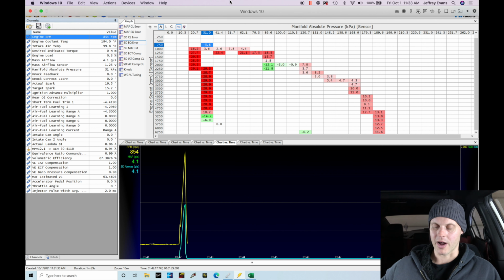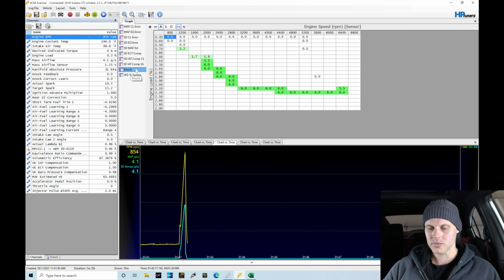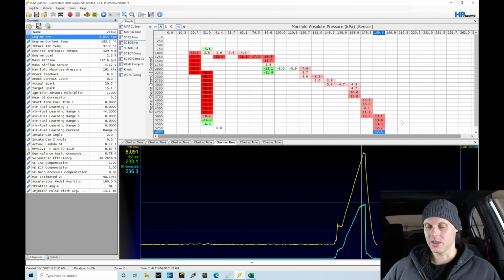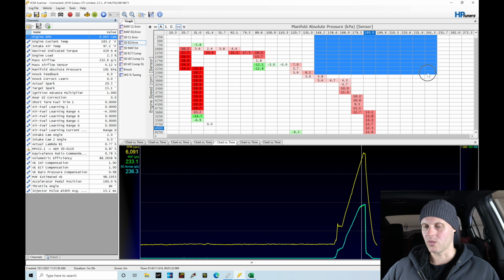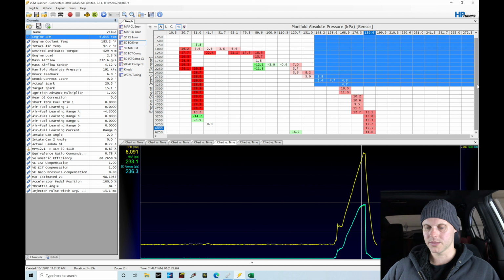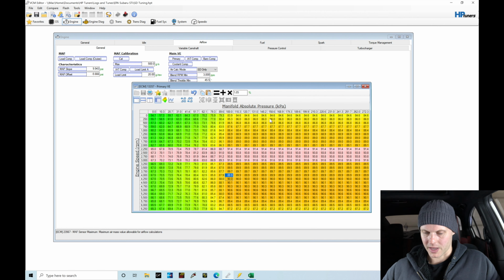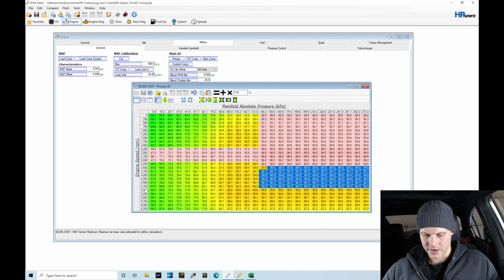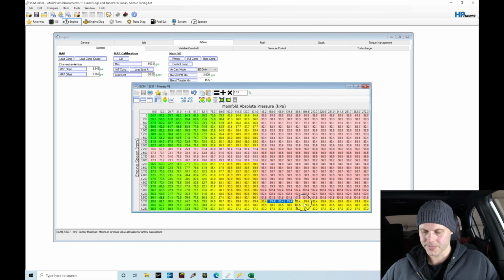HP Tuners Subaru Live Training Part 3: Speed Density Based Tuning | Evans Performance Academy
HP Tuners Subaru Live Training Part 3: Speed Density Based Tuning walks you through the calibration process to properly dial in the main VE table within the speed density operation.  We learn how to verify the estimated airmass coming from the VE is properly programmed against the horsepower level the engine is producing.